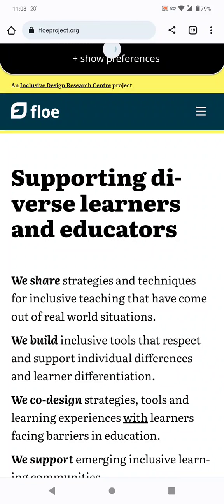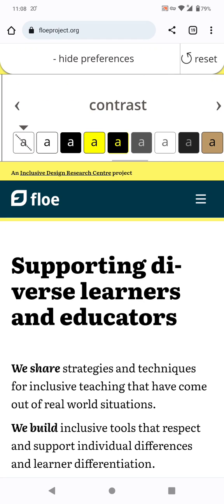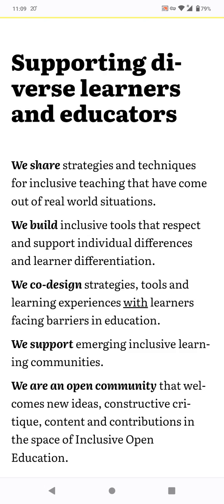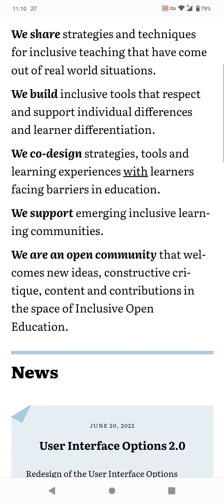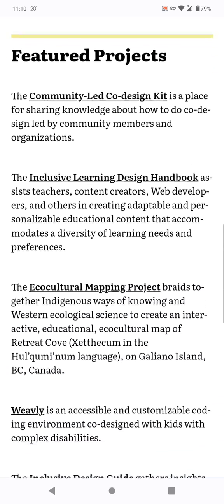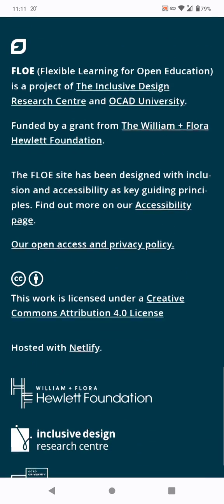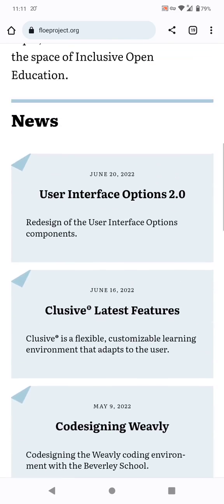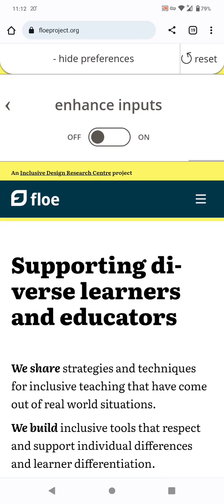A quick look at FLOE project on a smartphone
Quick view of what happens when you first visit the FLOE Project. FLOE (Flexible Learning for Open Education) is a project of The Inclusive Design Research Centre and OCAD University.

Funded by a grant from The William + Flora Hewlett Foundation.